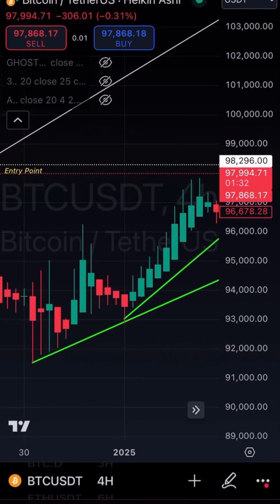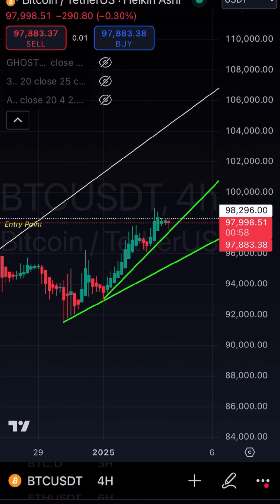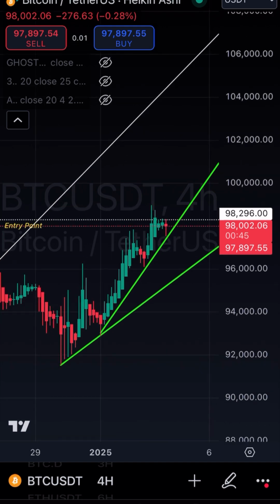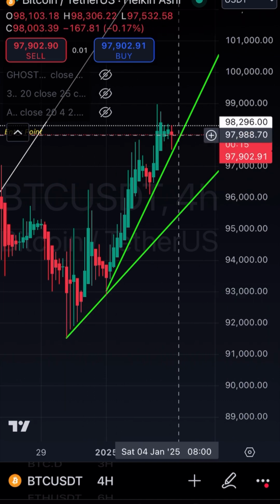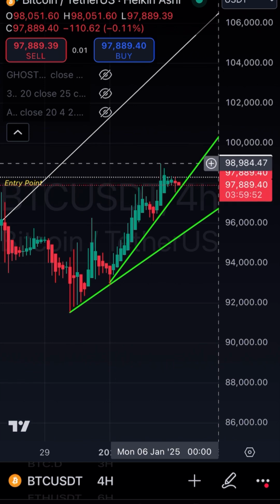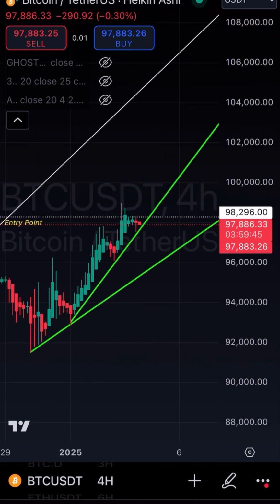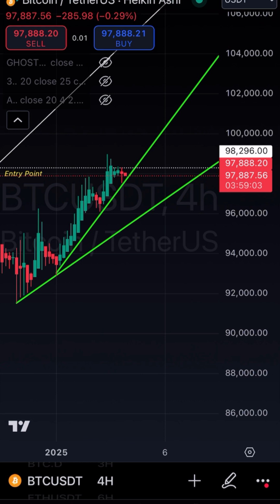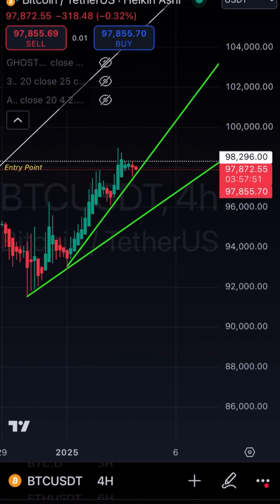How To Master Trading Trend Lines using 4 Hour Charts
Summary: How To Trade Bitcoin by using Trend Lines on the 4 Hour Chart